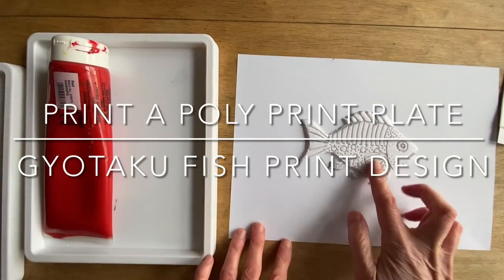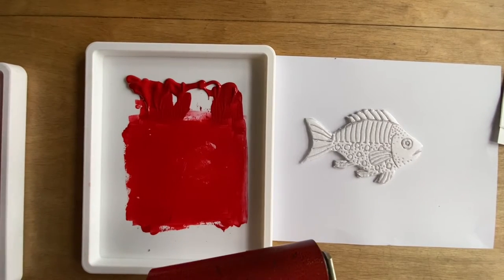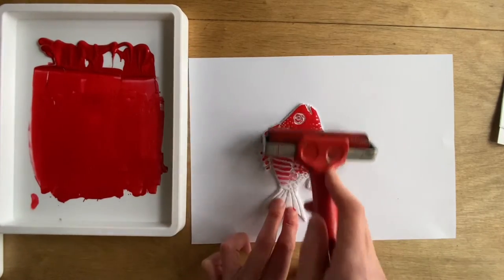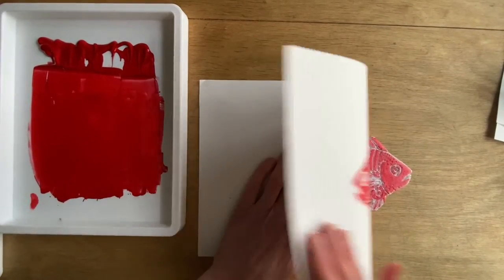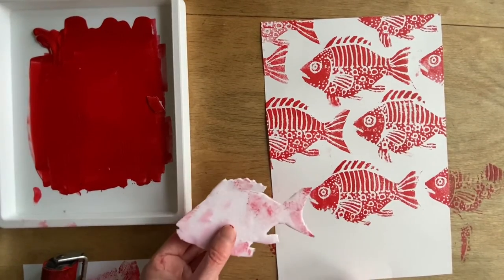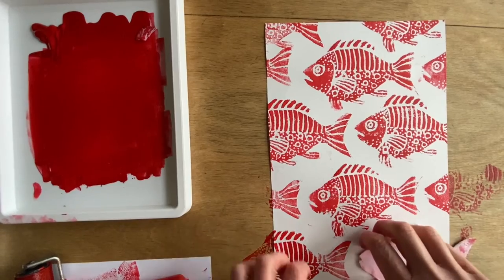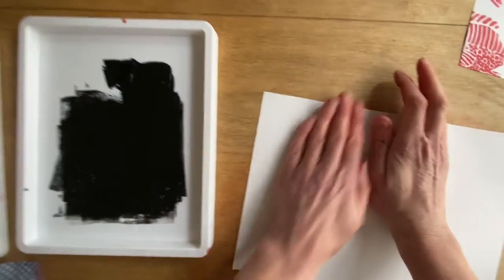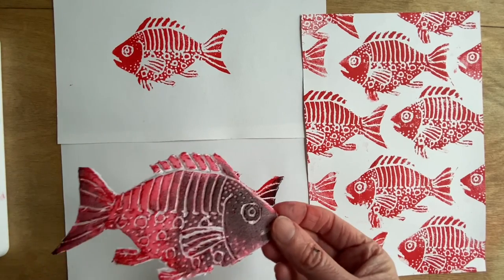Print a poly print plate- gyotaku fish style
This is a simple print technique which can be easily made at home as long as you have a sooth polystyrene plate and drawing equipment. It is suitable for young pupils with guidance, I have done it with Year 2 up. The theme of this is fish but suitable for most subjects. I do a similar version with Day of the Dead decorated sugar skulls as inspiration.

I mention gyotaku, a form of Japanese printing from a dead fish. I make a similar print in the video from a toy crocodile. In the project at school we make rubbings and print from flat objects like leaves and feathers to explore surface qualities.

In this video I demonstrate how to ink and print from a poly plate- made in the previous video. I ink in a single colour and print, then make a quick repeat print and finally add a second layer to the print.